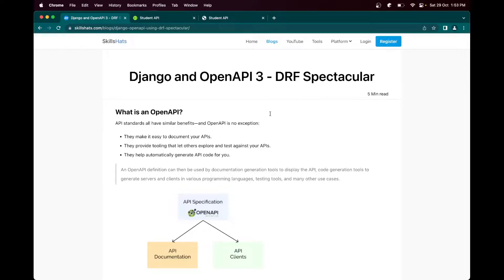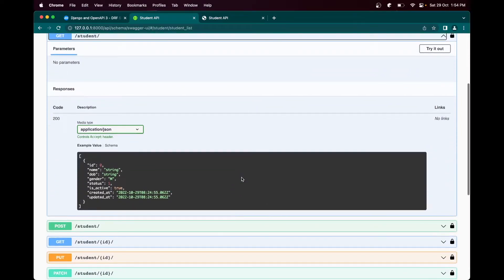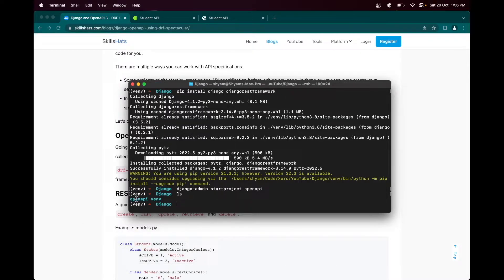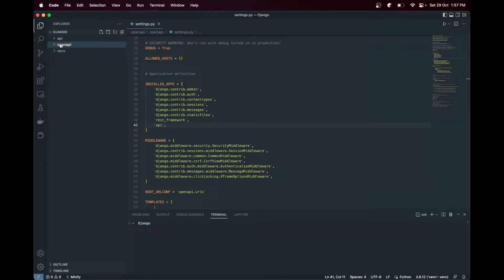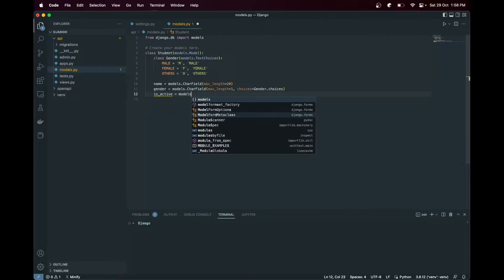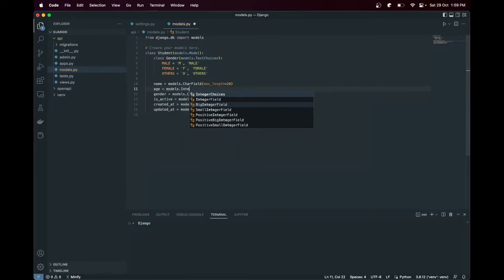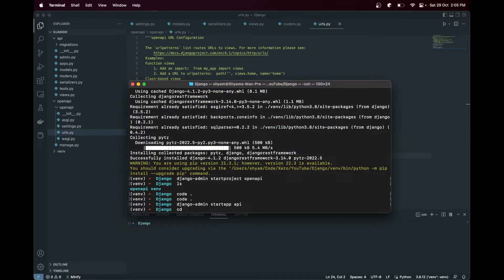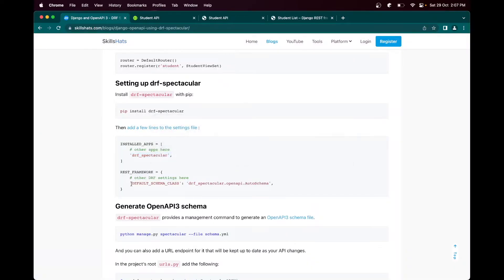Django and OpenAPI 3 - DRF Spectacular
In this video, we will learn about the OpenAPI, how we can configure OpenAPI 3 in Django REST APIs using DRF-Spectacular library.

What is an OpenAPI?
An OpenAPI definition can then be used by documentation generation tools to display the API, code generation tools to generate servers and clients in various programming languages, testing tools, and many other use cases.

👍 If you enjoyed this content, give the video a like.

Thanks!!